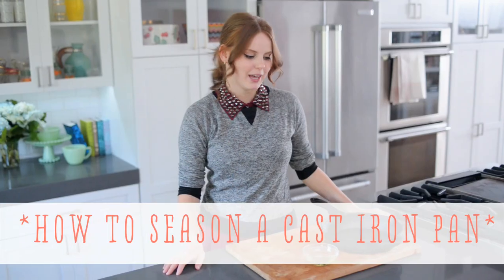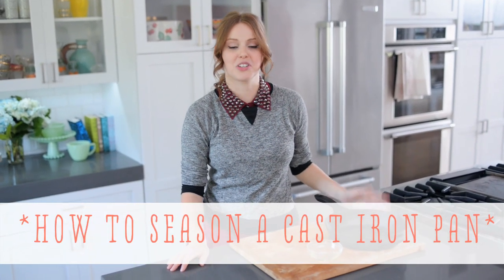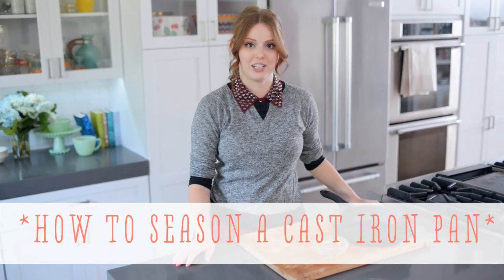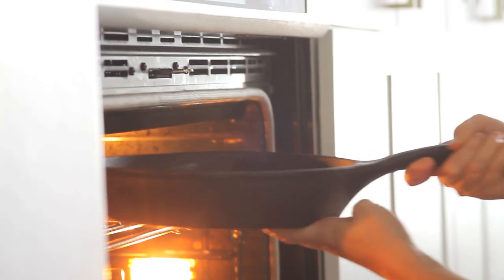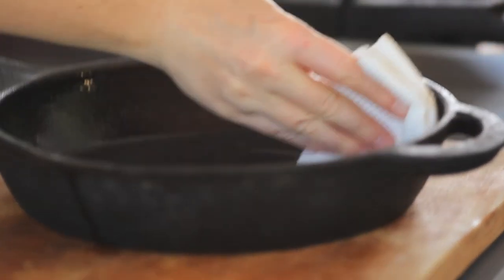How to Season a Cast Iron Pan // 10 Second Living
Learn how to season a cast iron pan! Cooking with cast iron is unlike anything else, but it does take a little extra attention and care.